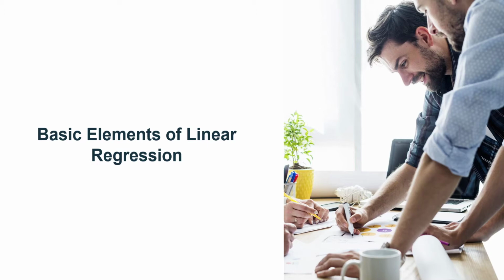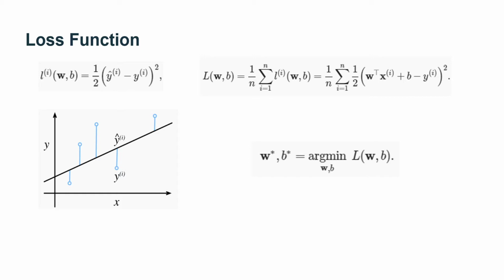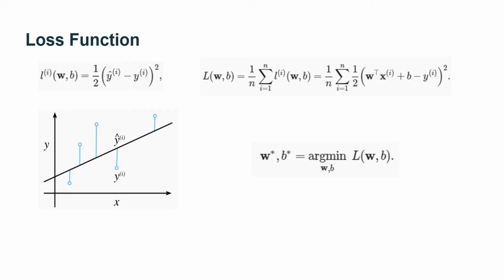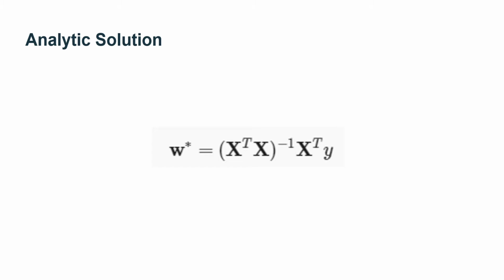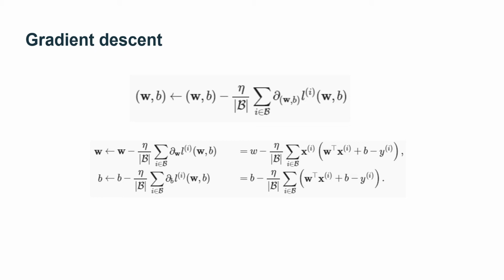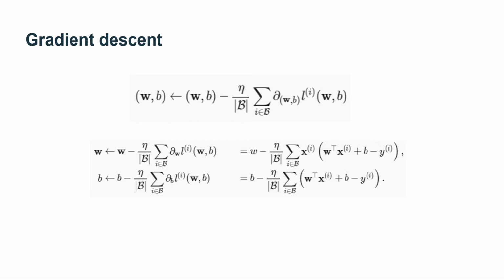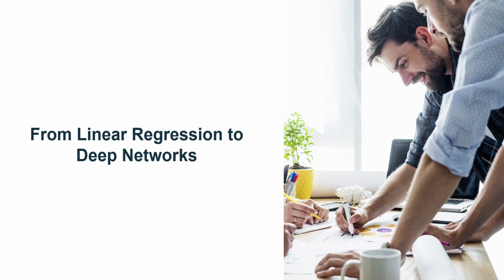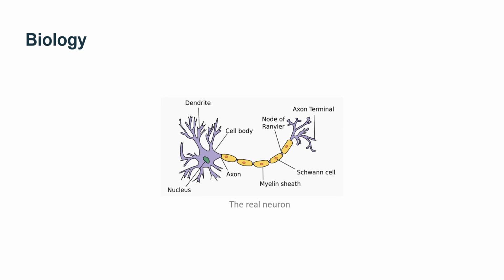Linear Regression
Key ingredients in a machine learning model are training data, a loss function, an optimization algorithm, and quite obviously, the model itself.